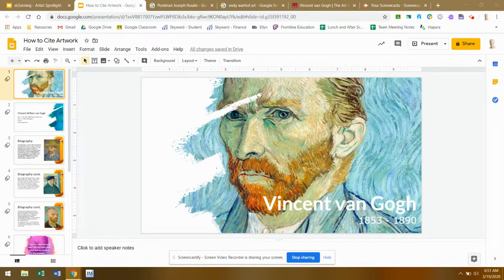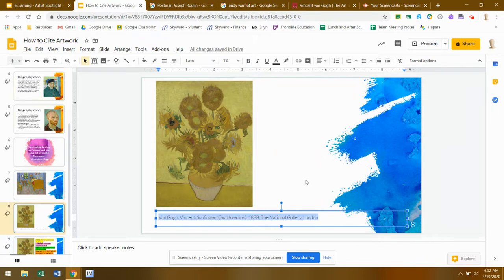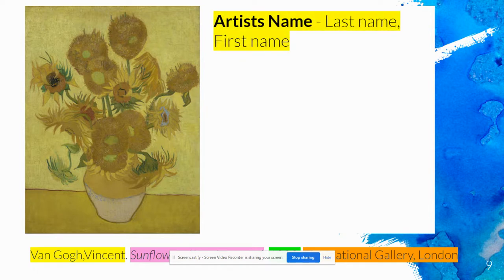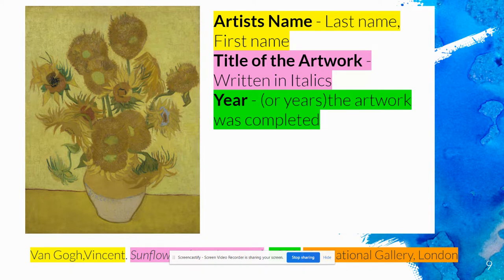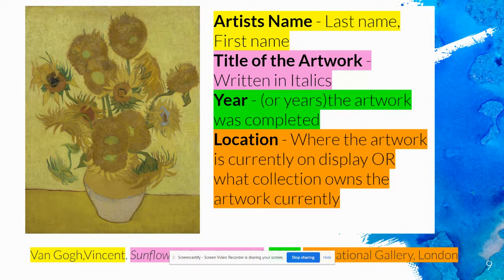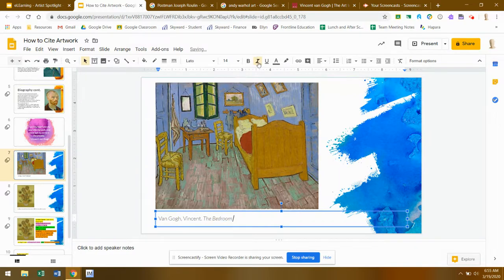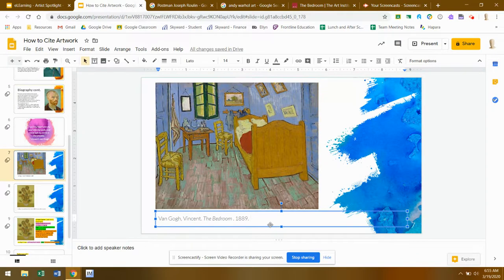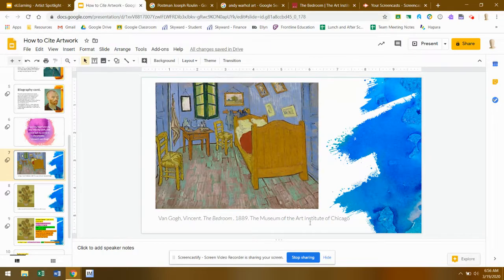How to cite artwork using the MLA format